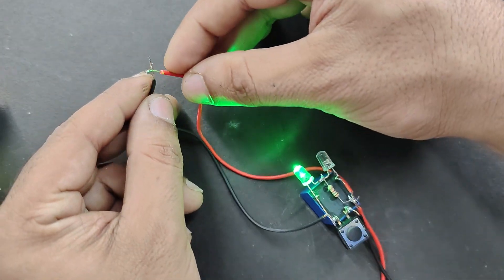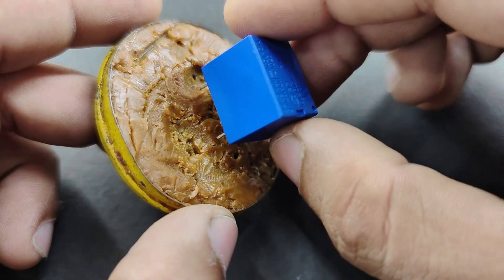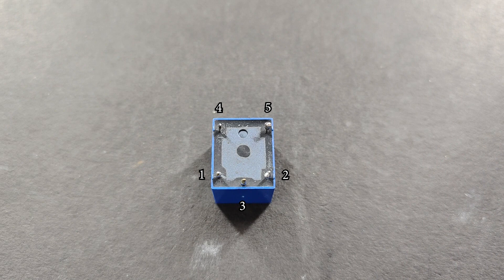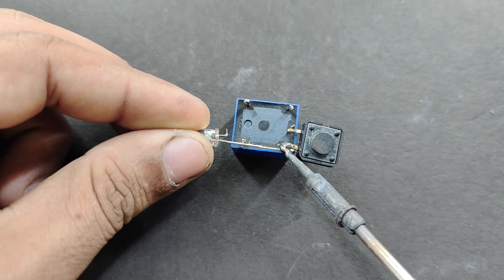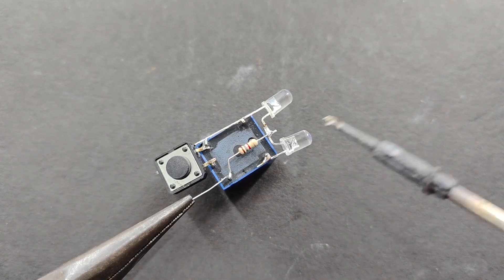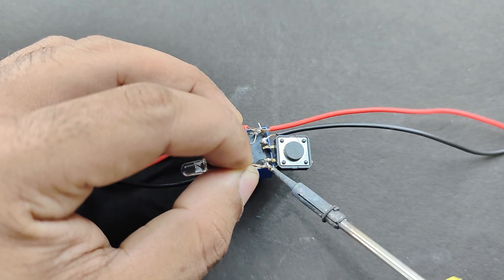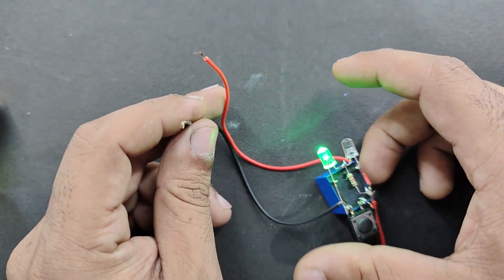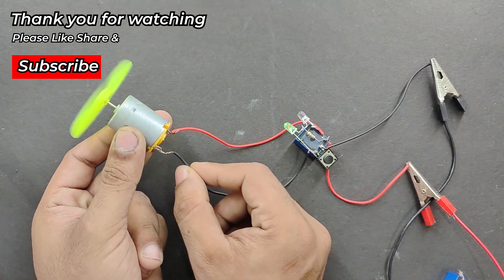How to make a Simple Short Circuit Protector | DIY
This video is a complete Tutorial on how to make a simple short circuit protector device at home using a few LEDs and a Relay.

The whole video is captured on Vivo X80 Pro mobile camera

Online links for the products used in this video are given below

12V SPDT Relay
Push Button
Soldering Kit